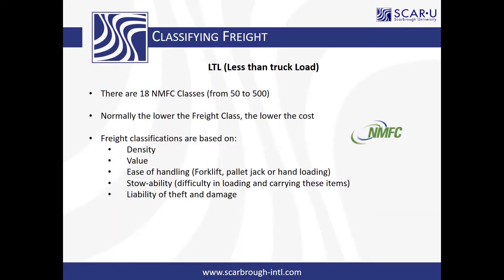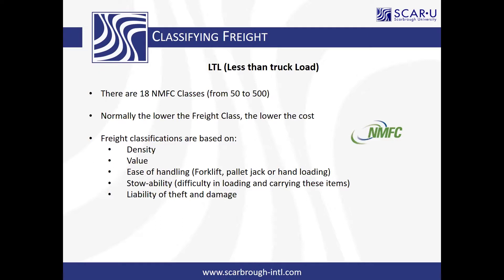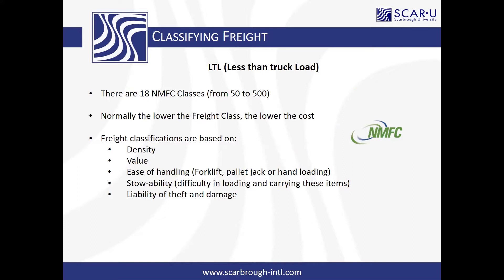What is a NMFC number and why do I need to classify my shipment?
Do you already speak international shipping, but don't speak Domestic yet? Learn about the basics of domestic shipping including types of equipment, best practices, what to look out for, new regulations, and more. This is a question/answer forum and not your typical webinar.